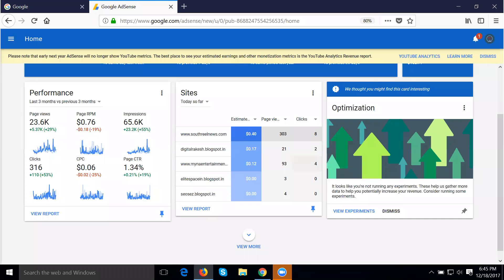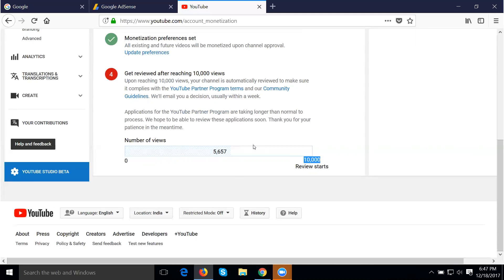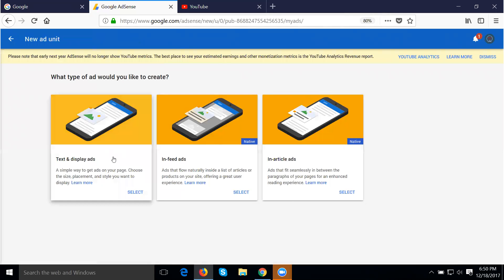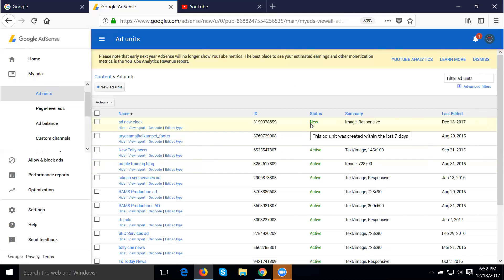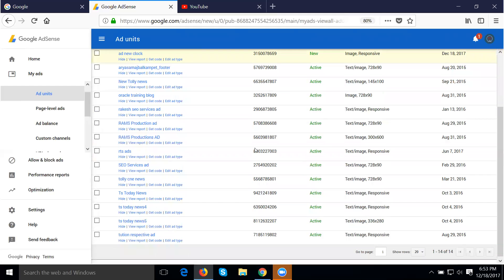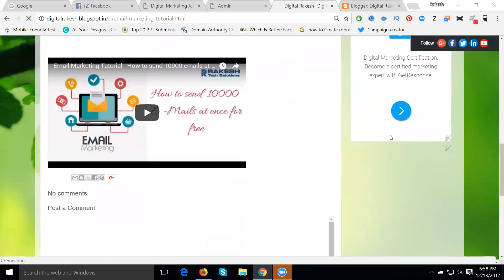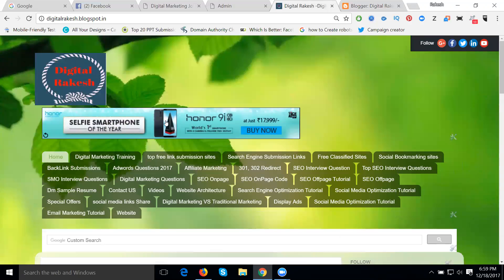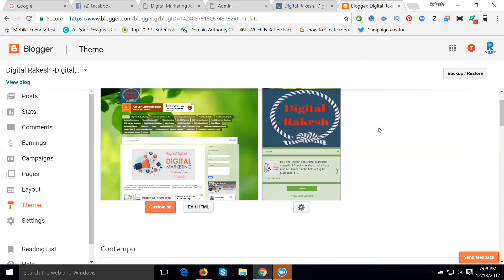How To Place Google AdSense Ads On Your Website And Blogger Tutorial - Rakesh Tech Solutions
Learn This Video How To Place Google AdSense Ads On Your Website And Blogger Tutorial By RakeshTechSolutions